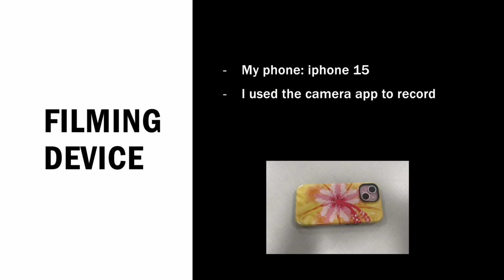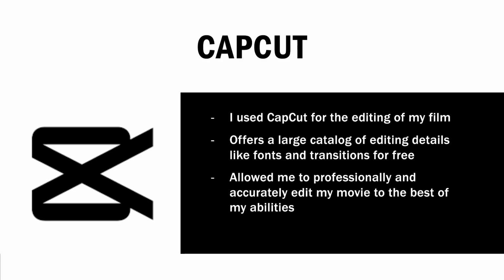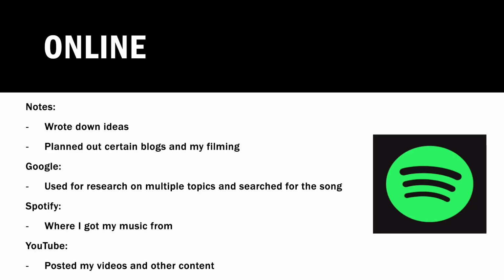Creative Critical Reflection #4